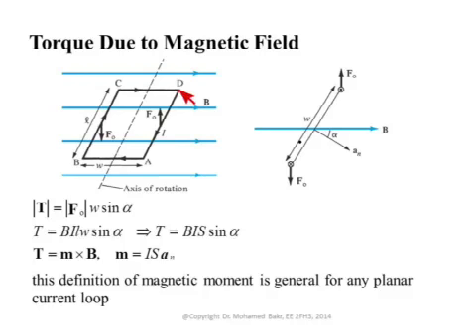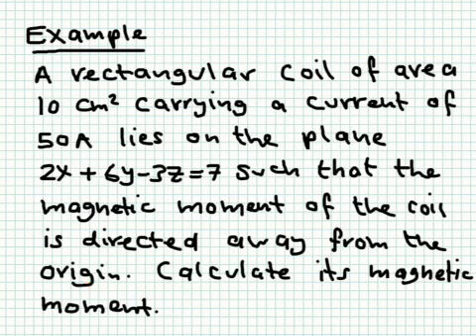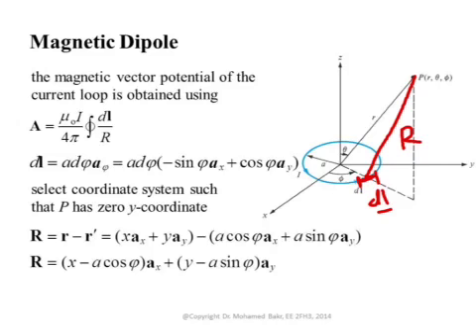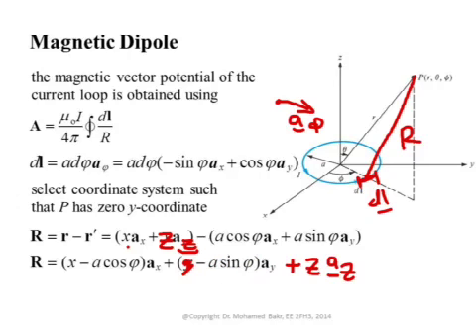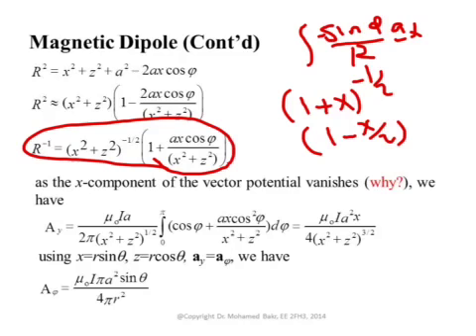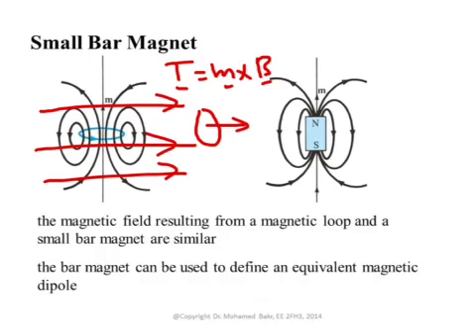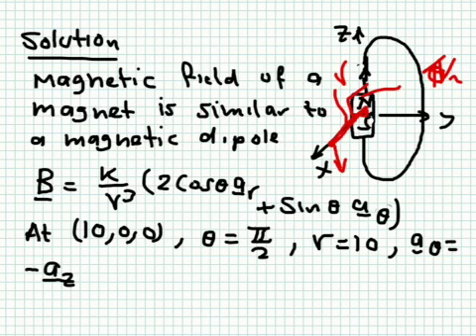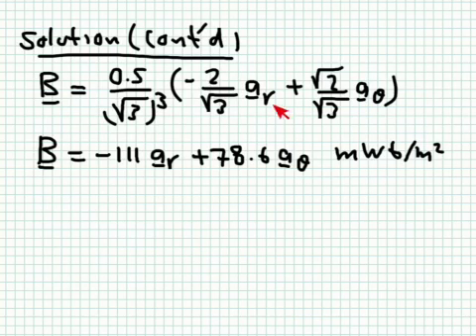Lecture 22: Magnetic Torque